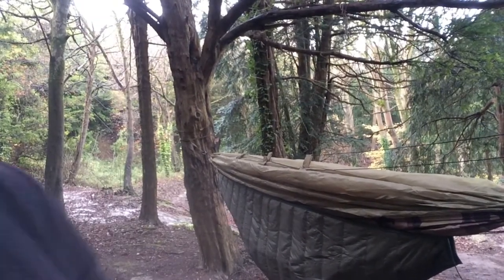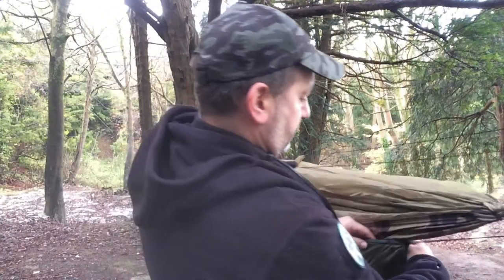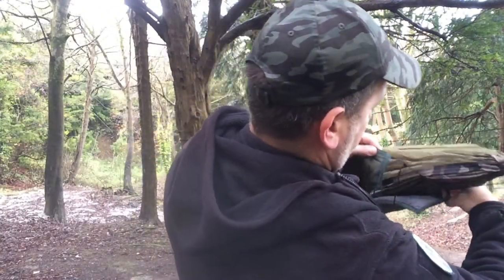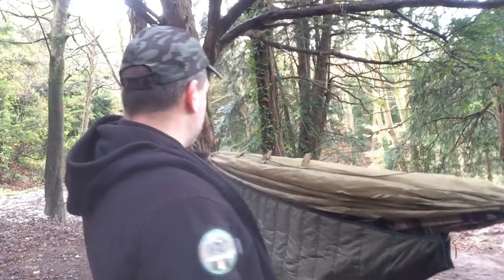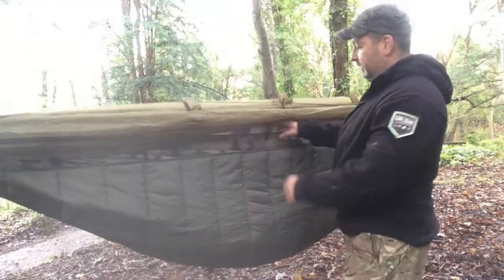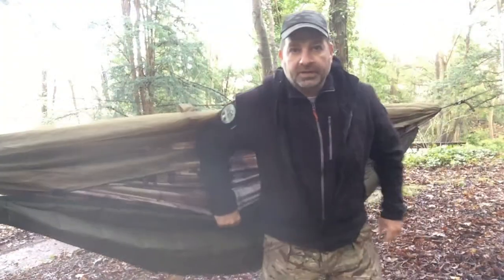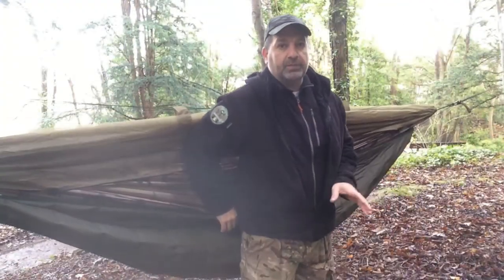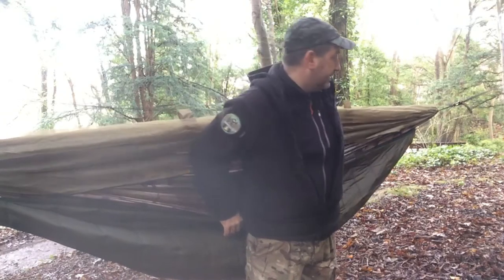Bushcraft | OneTigris Under-Quilt